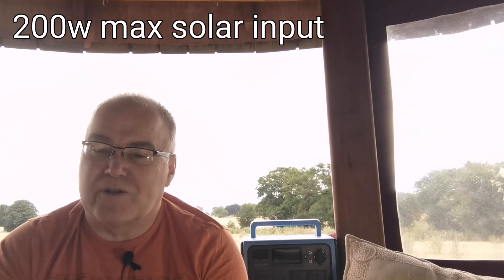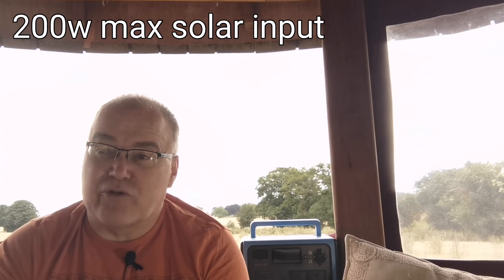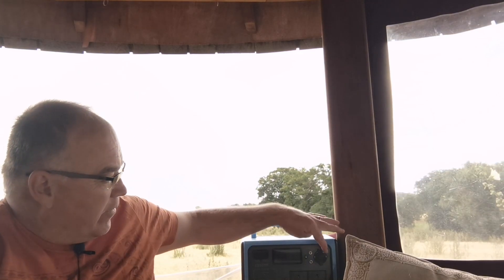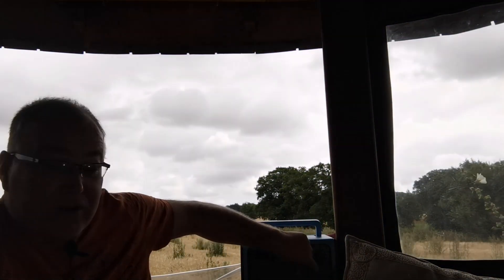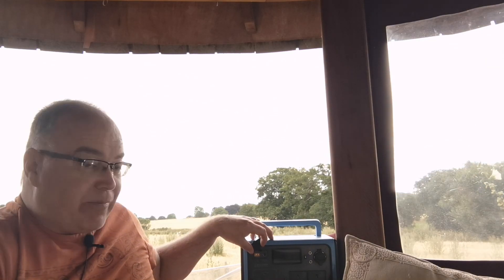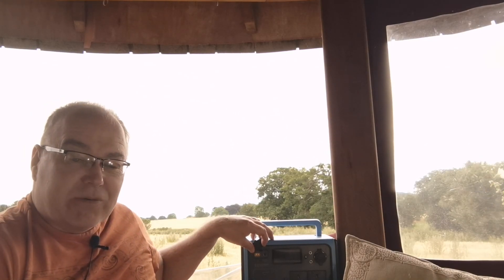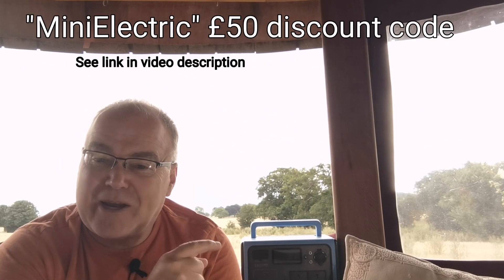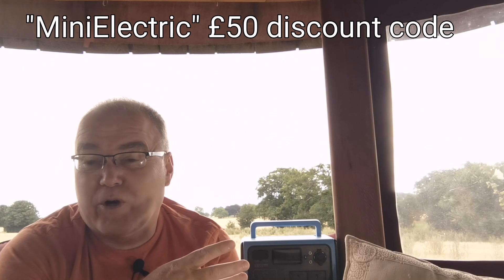Bluetti EB 55 portable power station - The Goldilocks of portable batteries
Portable battery power stations are a brilliant way of providing power on the go with both AC and DC charging . A silent battery generator.

I'm a fan of anything that brings more convenience and increases our use of solar energy whilst reducing grid use.

I'm finding more and more uses for these devices and this Bluetti EB55 power station is becoming my go to device .

700w output , 200w solar input , 537wh capacity, 2 UK 3 pin sockets, 4 USB, 1 usb-c, DC car type DC output and a wireless phone charger on top making this a very capable and practical addition to your home and outdoors life.

You can get £50 off using code: MiniElectric